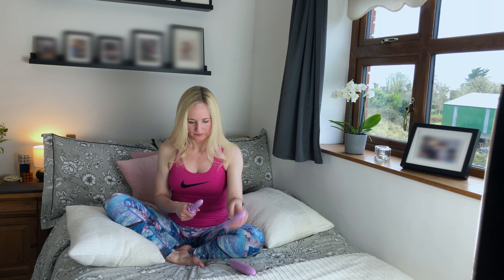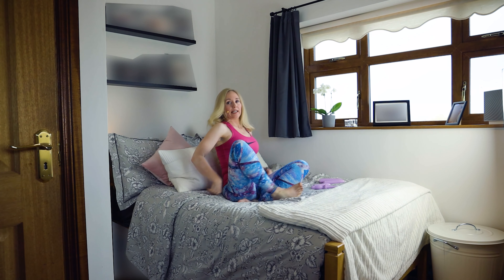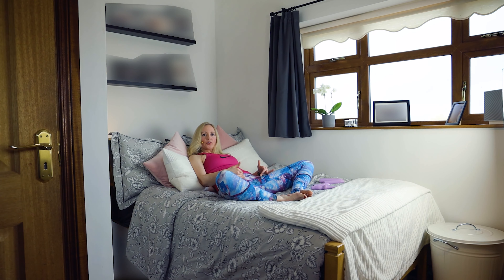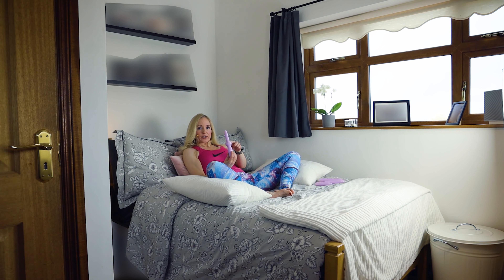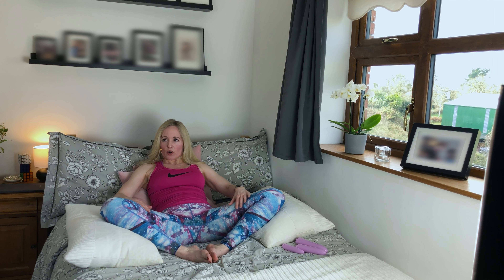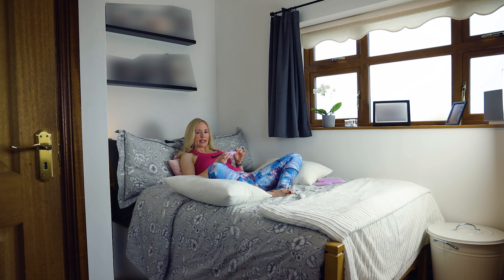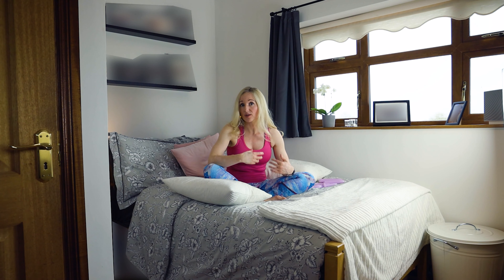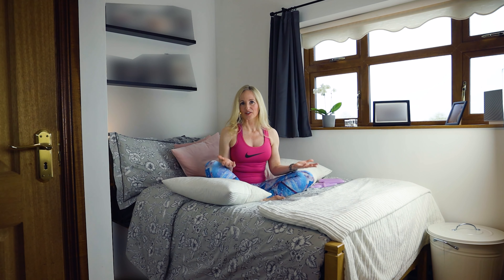How to Use Dilators For Vaginismus - Pelvic Floor Dysfunction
🛍 If you have been struggling with vaginismus, this video will give you some helpful tips on using dilators to treat the condition. You can find out more about vaginismus

Sign-up for any of our online training courses for just 14.99 USD per month

I've been getting a lot of questions on using dilators as a treatment for vaginismus. In this video, I got through some tips to help with using dilators or with attempting penetration. The dilators shown in the video were purchased from UK Amazon back in 2013 but as you can see only have 4 sizes with the smallest being bigger than a finger.

There are many more varieties of dilator available today, my favorite being the silicone dilators by Intimate rose which you can buy in USA (this is an affiliate link so I may make a small commission if you make a purchase). Whichever brand you choose, make sure to start with the smaller size and work your way up.

The key message is that you are not trying to "stretch" your vagina but instead trying to communicate safety to your nervous system to encourage relaxation of your pelvic floor muscles. It can be useful to do pelvic floor relaxation exercises before you start such as these

You can also read this article for more tips on helping to get your nervous system to relax which goes a long way towards overcoming vaginismus

🛍 Pelvic Wand

📓 Black and white version
📕 Full color version
📱 Digital version

🧠  LEARN ABOUT PELVIC FLOOR DYSFUNCTION  🧠
Learn about the pelvic floor dysfunction and the different conditions that are caused by pelvic floor hypertonicity or hypotonicity.

🌍🌎🌏 FIND LOCAL SPECIALISTS 🌍🌎🌏
Find a pelvic floor physical therapist, gynaecologist or other specialist to help you overcome your pelvic floor dysfunction